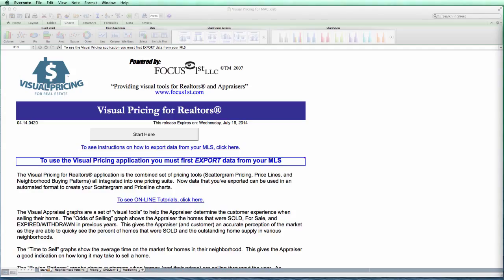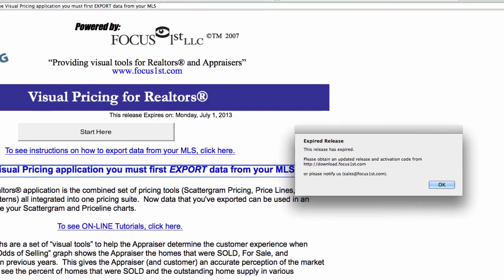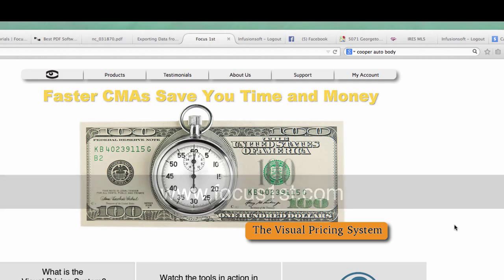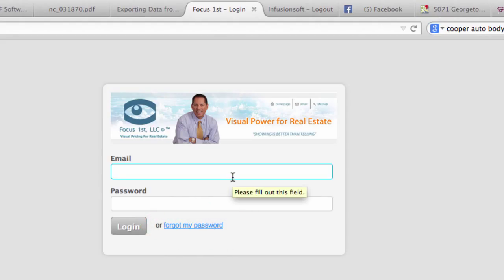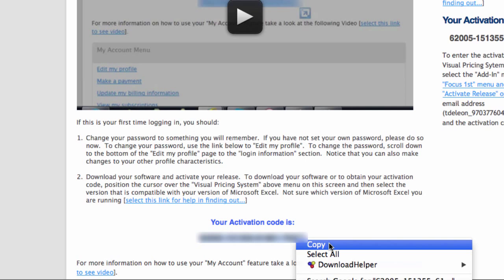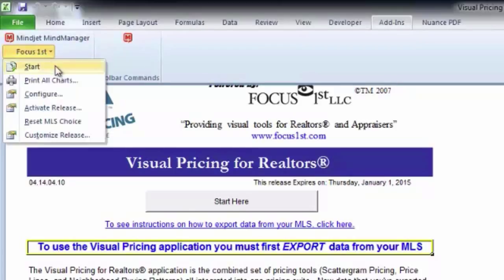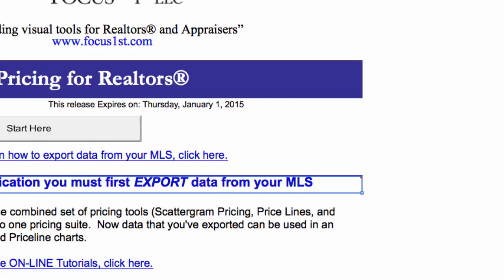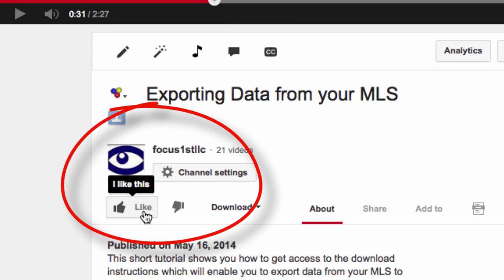Activating your Visual Pricing System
Wondering where to find the activation code for your Visual Pricing System from Focus 1st LLC? This short video shows you where the code is and how to find it easily so you can start using our awesome Real Estate Pricing Software!